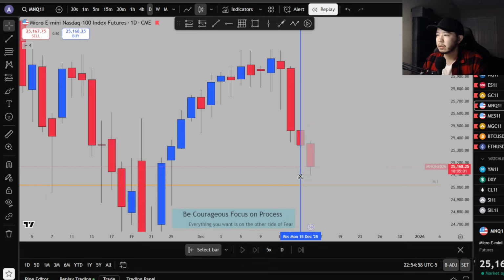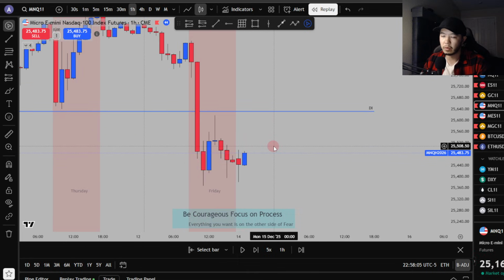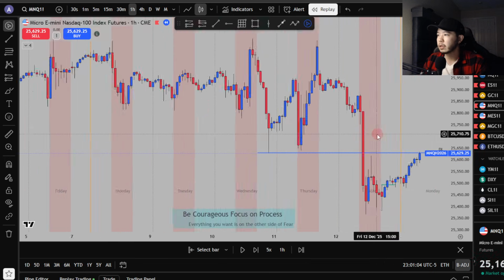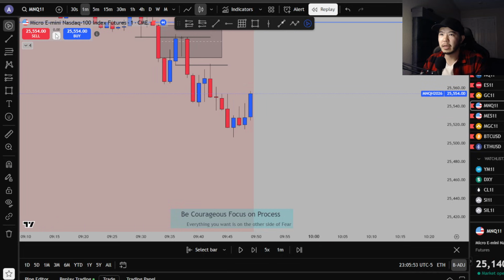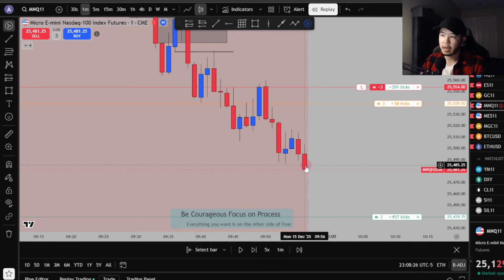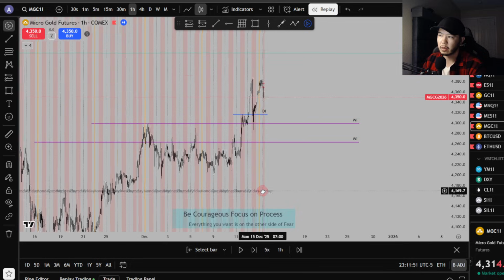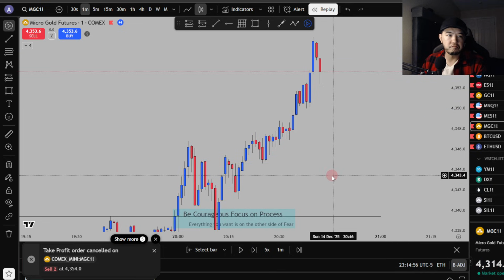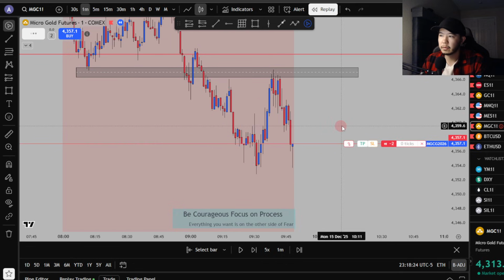Most Traders Skip This Step (Higher Timeframe Bias)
In this video, I break down how I use higher timeframe bias with ICC & CCT, then recap my trades step-by-step.

Most traders lose not because of bad entries, but because they’re trading against the direction.

Simple charts. Simple logic. Real trades.

No financial advice. Educational only.

Credits: Trades by SCI, Crimson Capital
I hope this channel helps lots of people take the right path.
- Ali Qurbani -